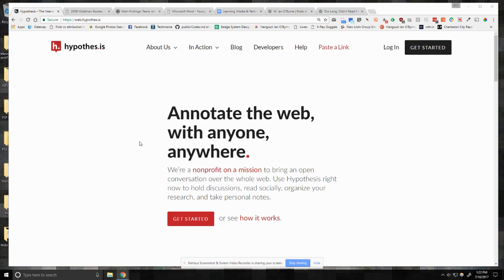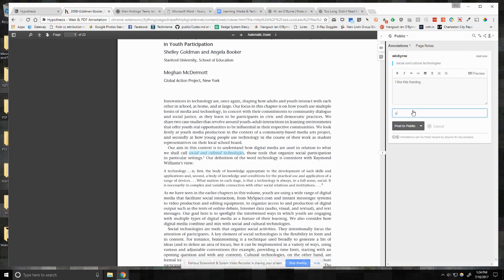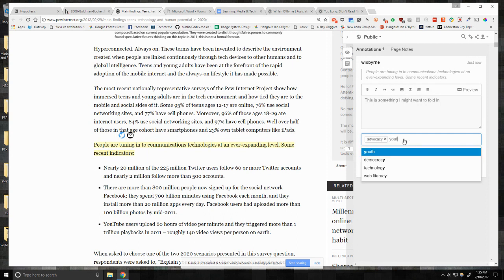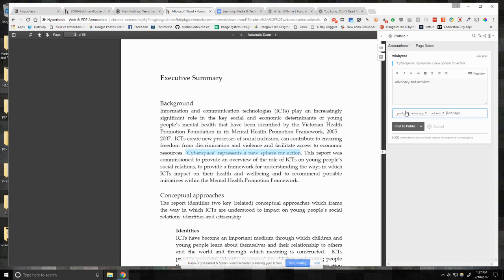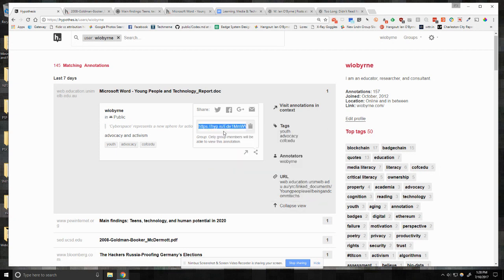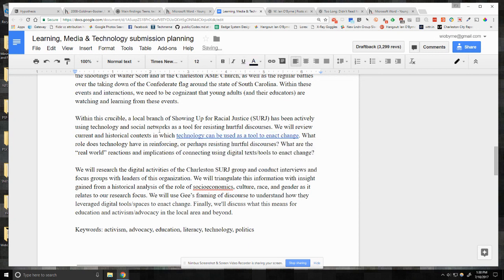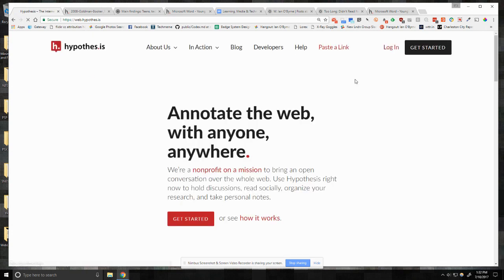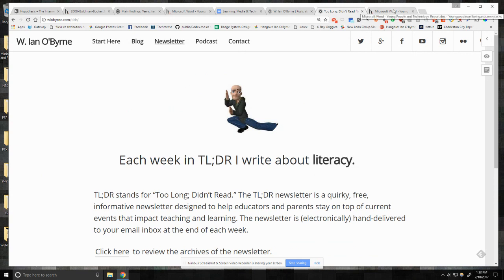Using Hypothesis in your research & writing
A quick tutorial on how to use Hypothesis and read and research, and use it to create more powerful citations in your work.

Hypothesis is an open source, web annotation tool.